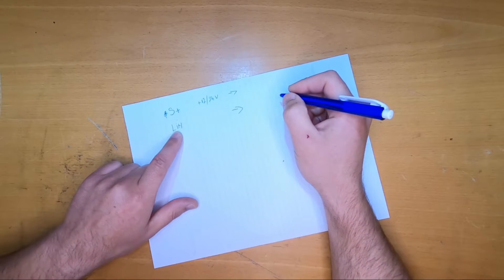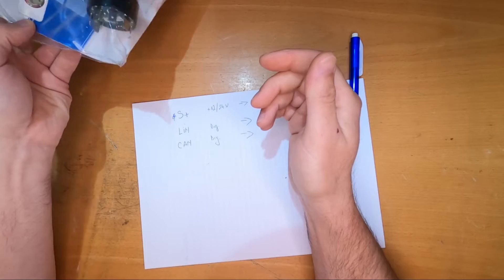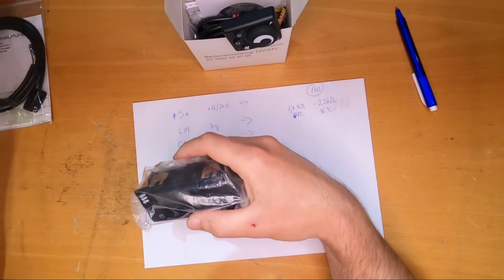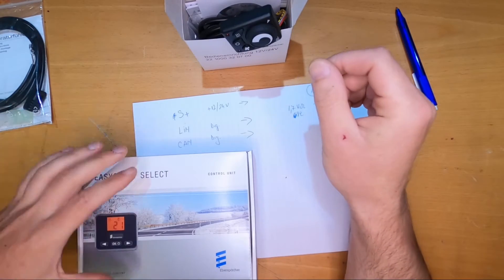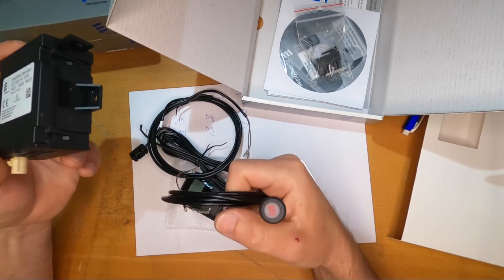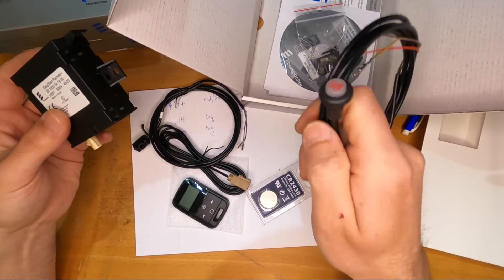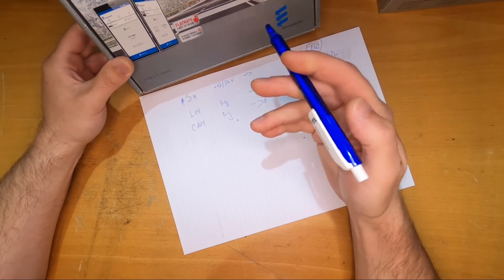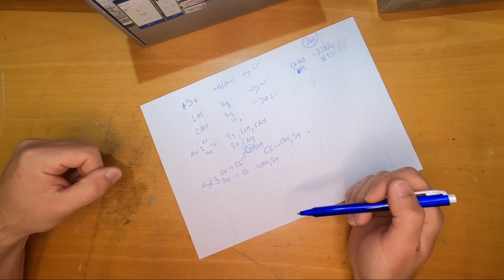Eberspacher controllers, EasyStart Select, Timer, Remote, Remote+, Mini regulator, Pro, Web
This video will try to guide you through Eberspacher's different available control units. There are a lot of them currently on the market but we will try to focus on the most used ones in our days. I tried to keep my video short but it's not easy. There is a lot of information about these and we barely hit the surface. Diagrams and workshop menus can be searched on google, if you have a problem finding them just ask in the comments. I will be not giving up workshop menu just because of the safety concerns involved, I hope you understand.

00:00 - 03:26 - Starting signals
03:26 - 08:37 - Rheostat
08:37 - 11:27 - 7-DAY Timer
11:27 - 16:39 - Mini regulator
16:39 - 22:04 - EasyStart Select
22:04 - 28:36 - EasyStart Timer
28:36 - 35:47 - EasyStart Remote+
35:47 - 39:45 - EasyStart Pro
39:45 - 44:47 - EasyStart Web
44:47 - 47:35 - Heater variants
47:35 - 51:21 - EasyStart Clim